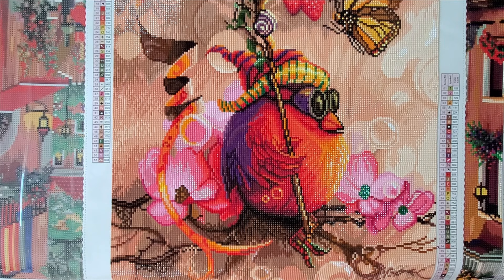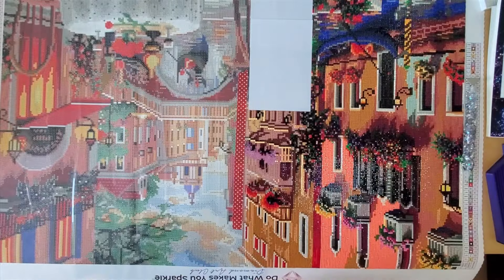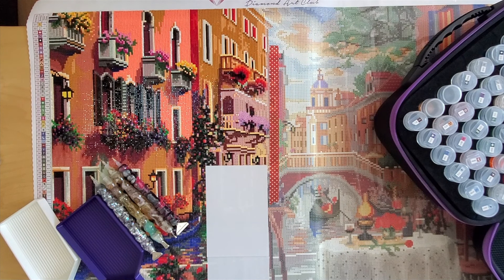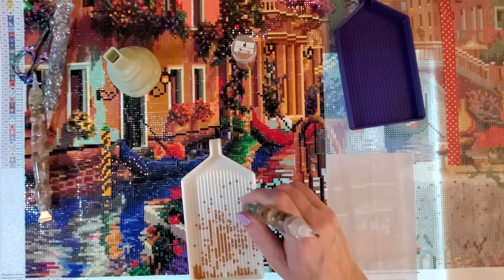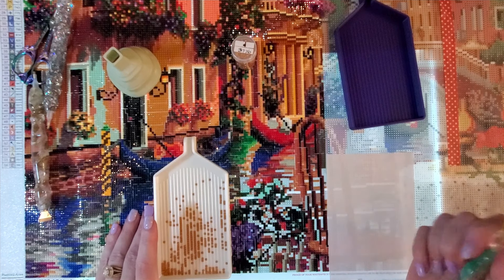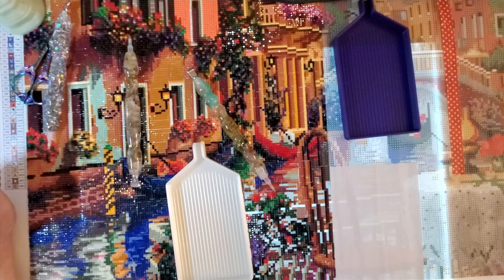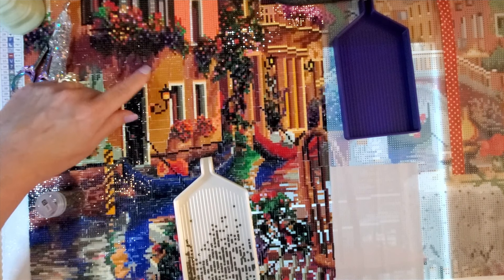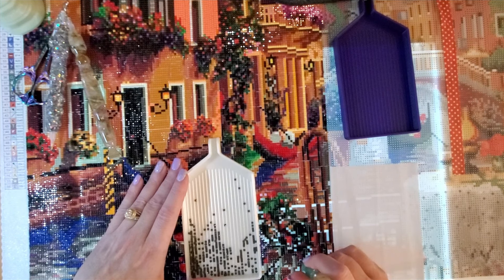Diamond Painting - WIP and Chat - Tag Questions & Post Review diamondartclub wipnchat38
Let's diamond paint together & talk about the tag questions; I also have finished ODIE - Guardians of the Garden from Diamond Art Club by artist Richard Lorenz.  Come and see what I have started this week
  @TheCraftyDiamond and @MiasLifeWithKFS - Thank you for tagging me !!

Tag questions:
1. How many diamond paintings have you completed?
2. How many diamond paintings do you currently have in your stash?
3. When did you begin diamond painting?
4. If you could only purchase from one diamond painting company for the rest of your life, who would you purchase from and why?
5. When diamond painting, what is your go to media to consume? Audiobooks, podcasts, YouTube, etc!
6. What is your favorite category to diamond paint? Landscapes, fantasy, animals, etc!
7. What is the artist you have completed the most diamond paintings from?
8. What is the artist you own the most diamond paintings from?
9. What is your go to wax when diamond painting?
10. What do you do with your finished diamond paintings?
Do you hang them, put them in a portfolio, or something else?
11. Do you like to open your kits right away or do you keep them sealed until you are ready to work on them?
12. What is your number 1 unicorn kit that you currently do not own but hope to one day?
13. What is the kit in your stash you are most looking forward to working on?
14. Do you prefer confetti, color blocking, or a mix of both?
15. How do you pick which piece you want to work on next?
16. What is your favorite season/holiday to diamond paint from?
17. Do you work on one kit at a time or have multiple WIP’s at once?
18. Neutral/dark pieces or colorful pieces?
19. Large pieces or snack size pieces?
20. Place diamonds with tweezers or a pen?
21. Squares or rounds?
22. What is your favorite method for placing AB drills?
23. What is your preferred method of sectioning off a canvas?
24. Do you have any other crafty hobbies aside from diamond painting?
25. Who do you tag to do this video?!?

Music from Uppbeat (free for Creators!)